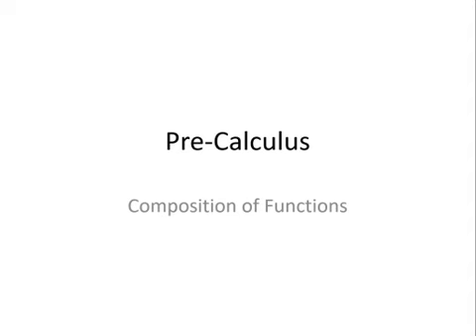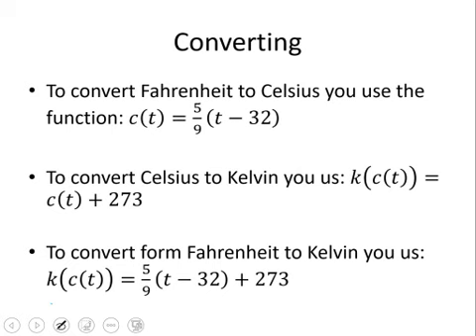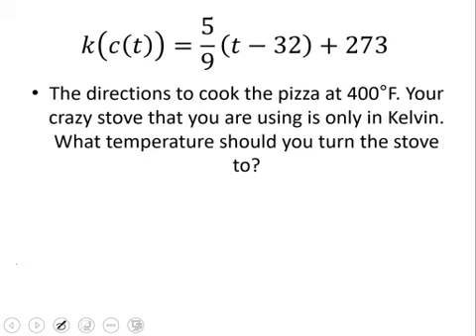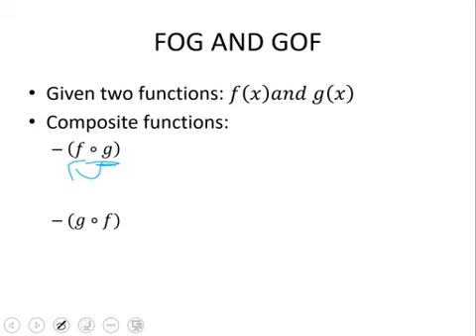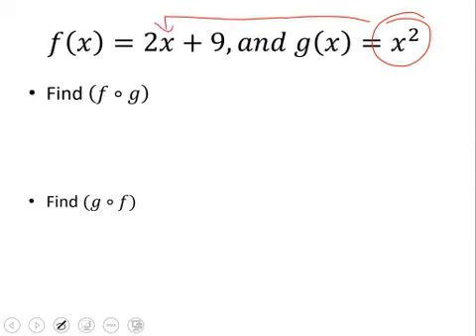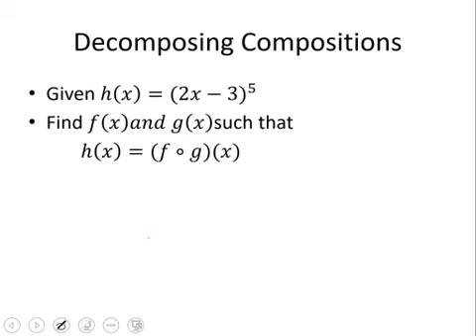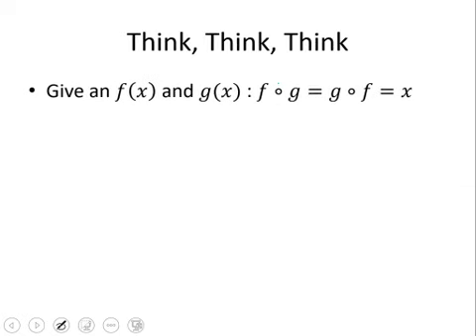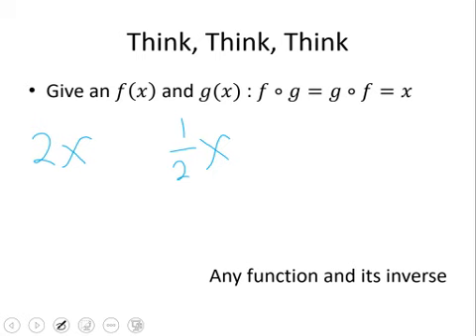Pre Calculus 2-3